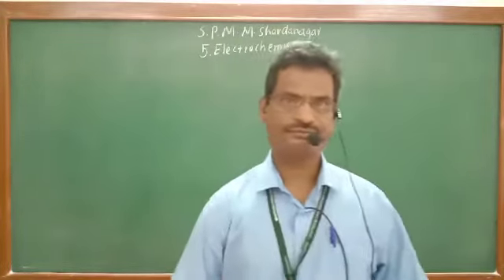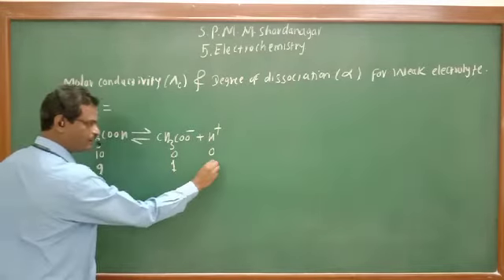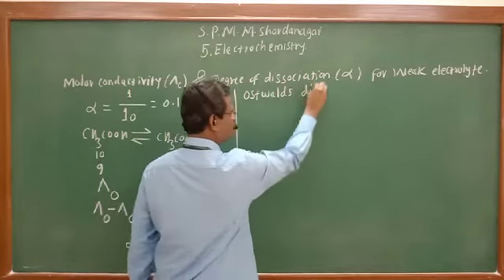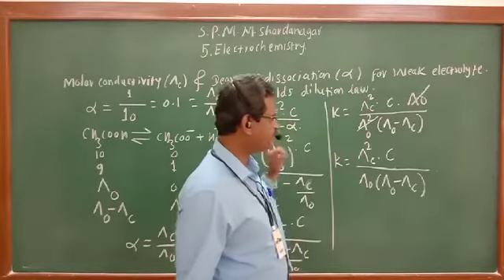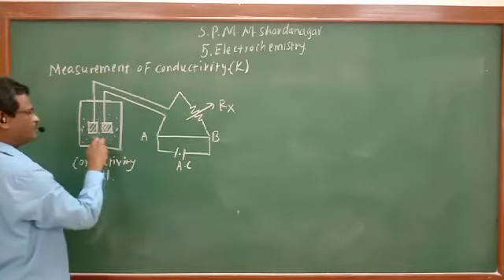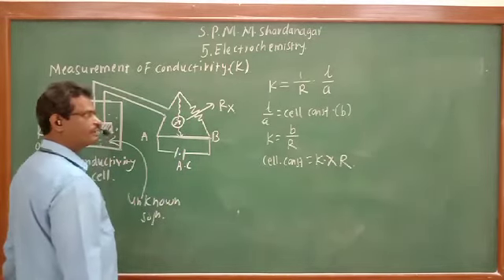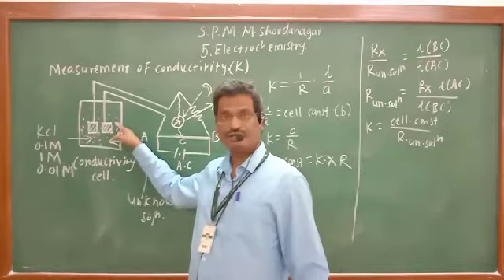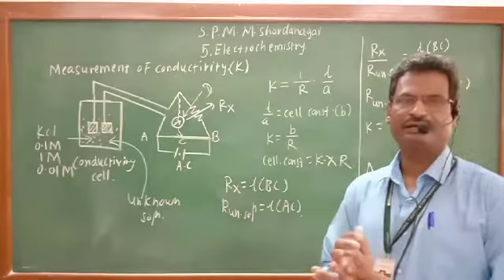Electrochemistry class video 6